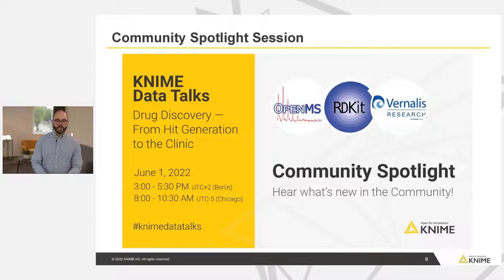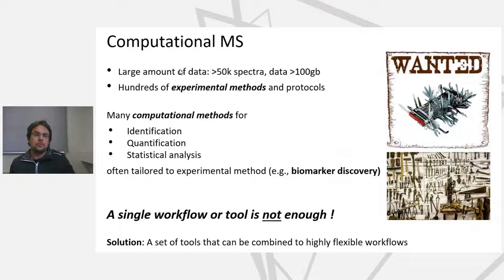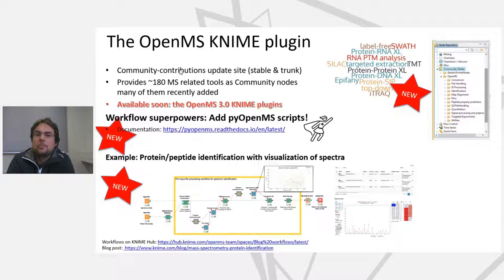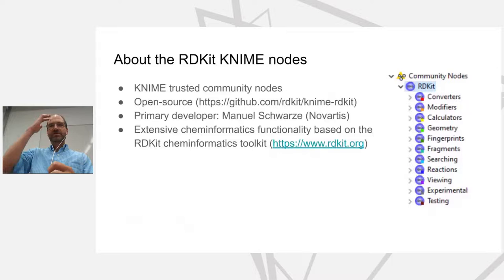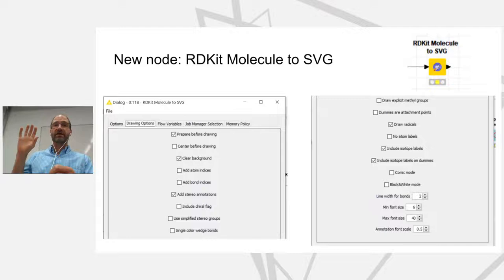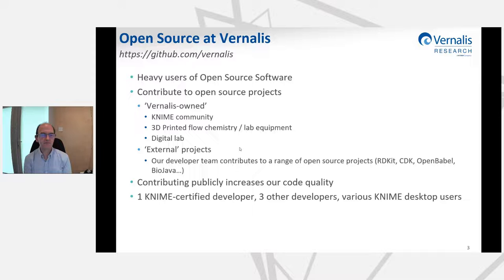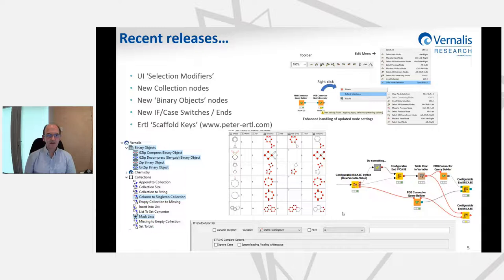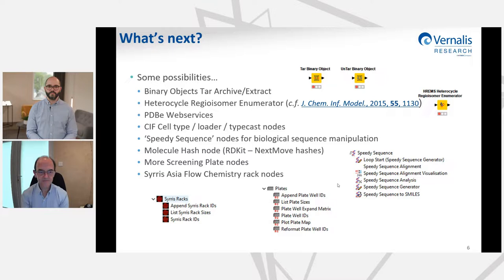Community Spotlight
Speakers: RDKit (Greg Landrum), Vernalis (Stephen Roughley), OpenMS (Timo Sachsenberg)

Community extension developers introduce the software extensions they are currently working on and discuss the benefits of their most recent features. Timo highlights an example of analysis of MS data for proteomics with OpenMS nodes. Greg introduces extensive conformer generation and image generation for molecules with the RDKit nodes and Steve talks about additions to collection and binary compression nodes in the Vernalis extension.